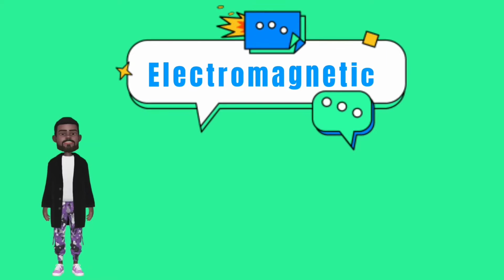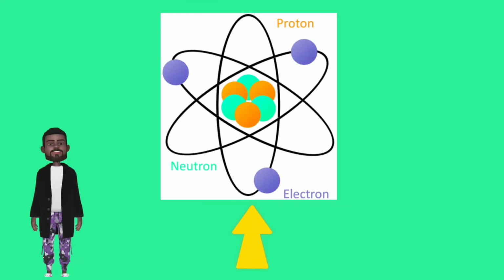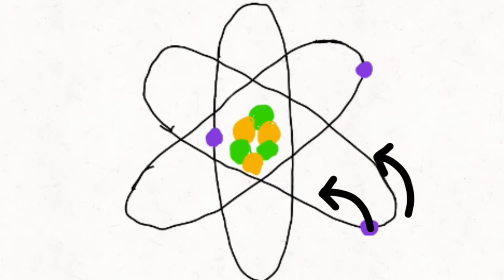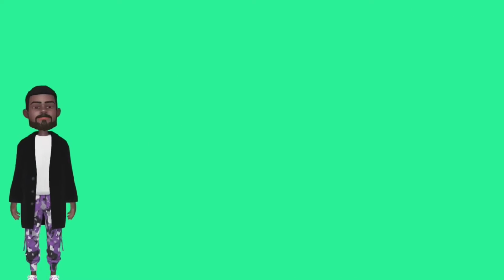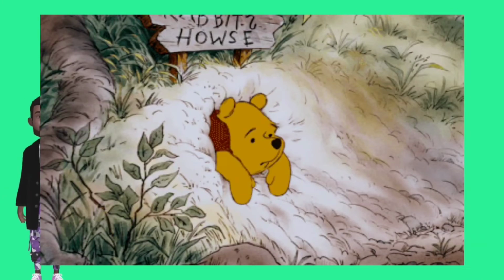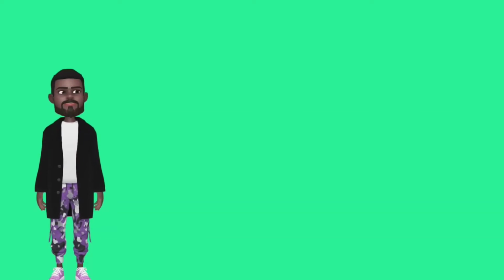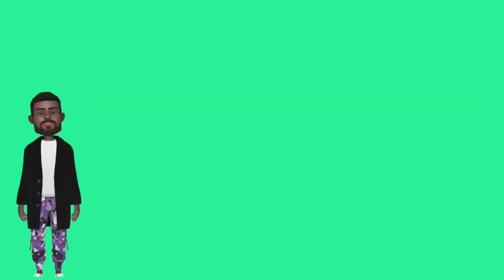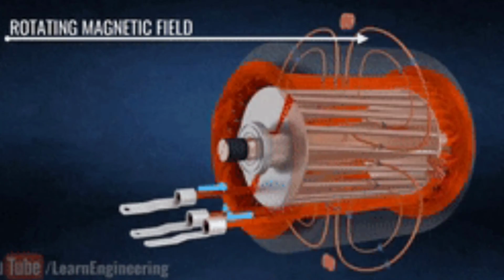Electromagnetic the full Force!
TechDefinitionTuesday What does the word Electromagnetic mean?